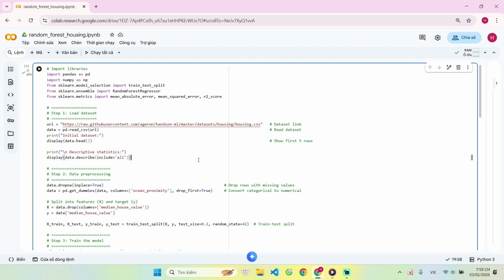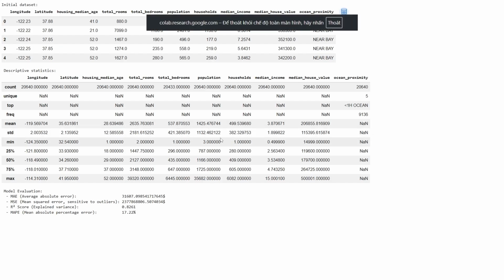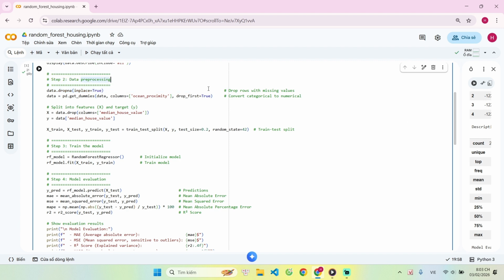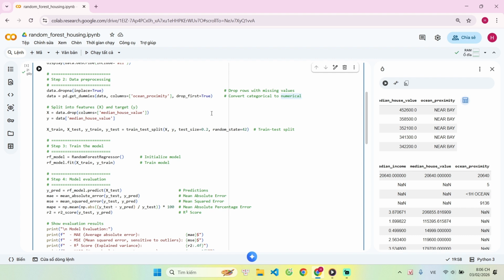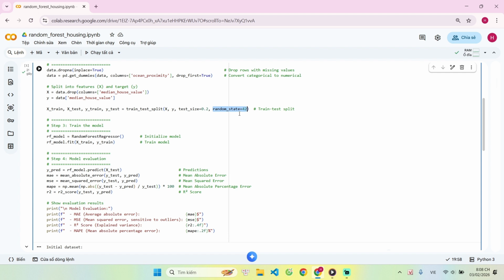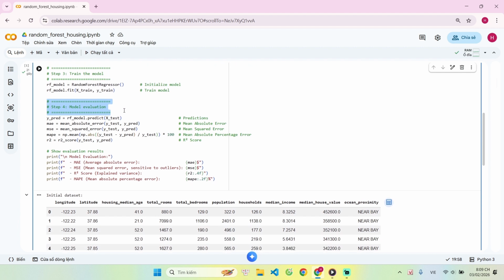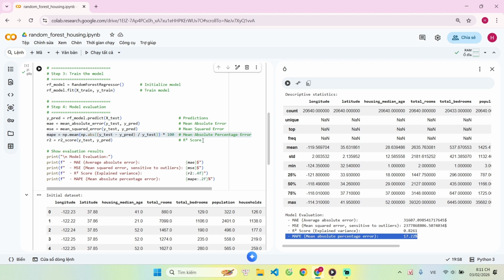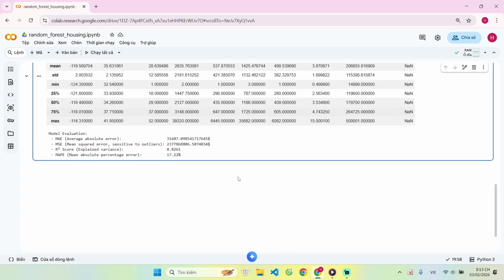Predict House Prices with Machine Learning (Python)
This Deep Dive walks through a complete, end-to-end machine learning pipeline for housing price prediction using Python.

Starting from raw, messy real estate data, we build a supervised regression model with Random Forest, explaining every step in plain terms—no black boxes, no skipped logic.

You’ll see how a computer actually learns to value a house:
from data cleaning and feature encoding to model training and evaluation using industry-standard metrics.

What you’ll learn:
- Data loading and inspection with pandas & NumPy
- Handling missing values and data integrity issues
- One-hot encoding categorical features correctly
- Train-test split and why it matters
- Random Forest regression intuition
- Model evaluation with MAE, MSE, MAPE, and R²

Timestamps
00:00 Introduction & problem setup
01:14 Data science toolkit overview
01:42 Loading the California housing dataset
03:53 Handling missing values
05:06 One-hot encoding & dummy variable trap
06:42 Feature/target definition
06:59 Train-test split & reproducibility
08:34 Random Forest regression intuition
10:01 Model evaluation & metrics
12:54 Full ML lifecycle recap
14:06 What data is missing?